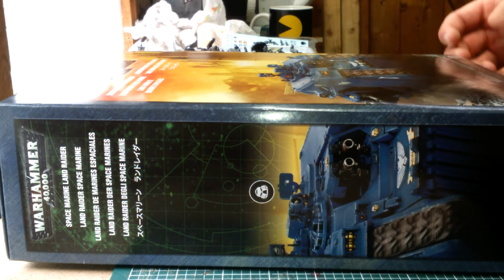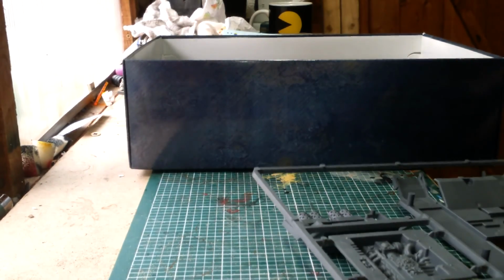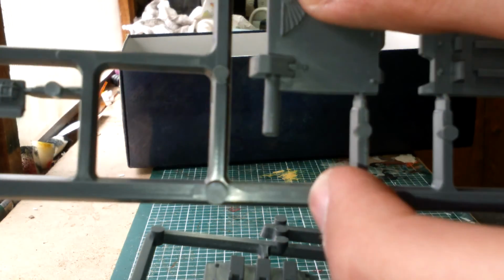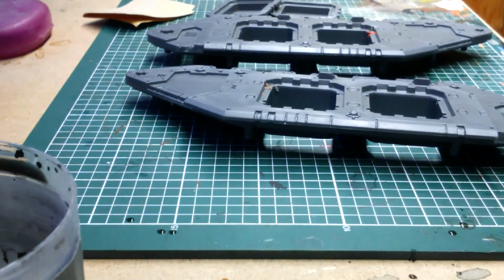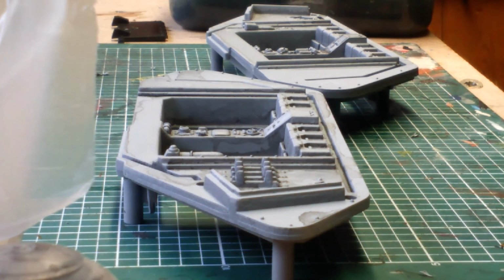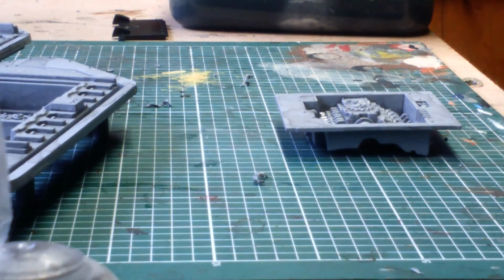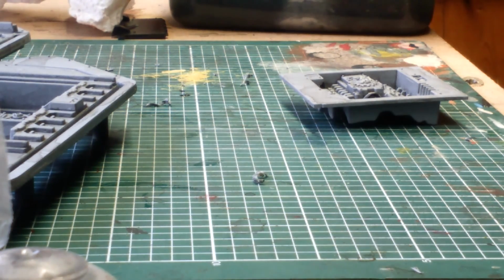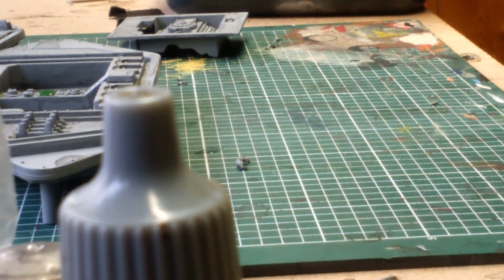Land raider build; part 1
This is a series of vids, of me building my land raider.

please remember that building, recording, painting while half asleep is not wise. do so at you're on risk.